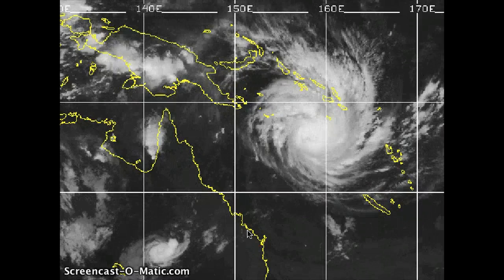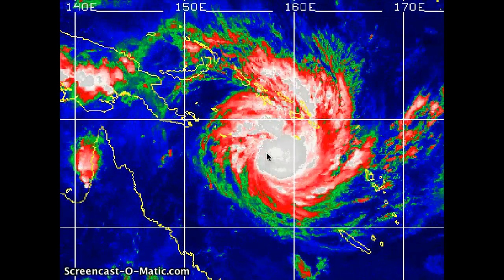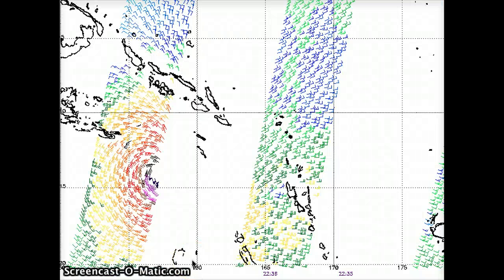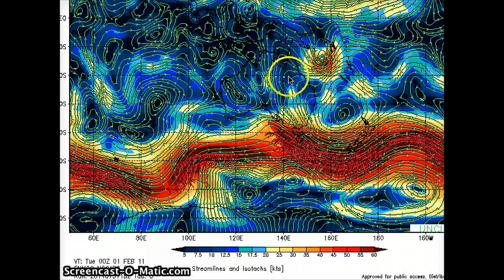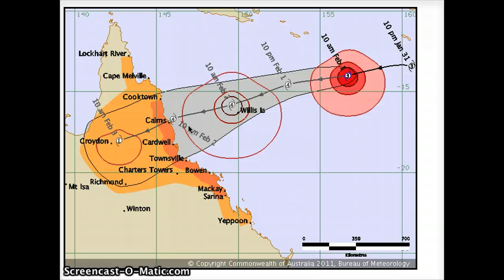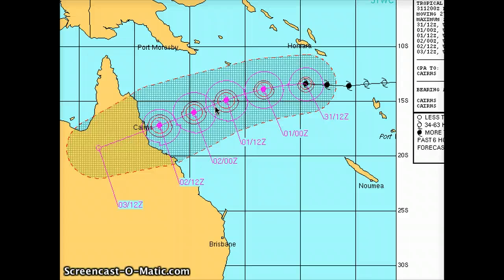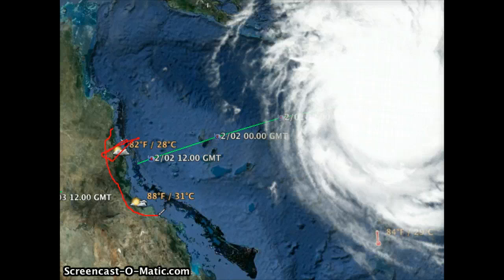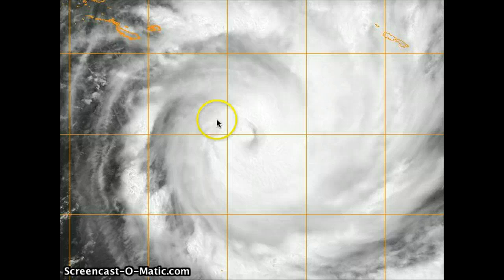Severe Tropical Cyclone Yasi / 01 FEB 2011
Some links used during the update below